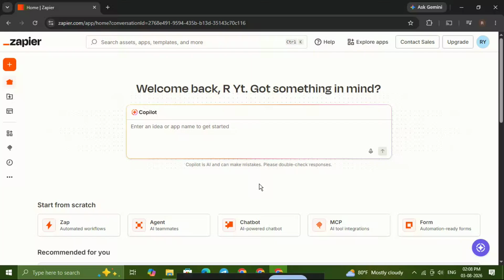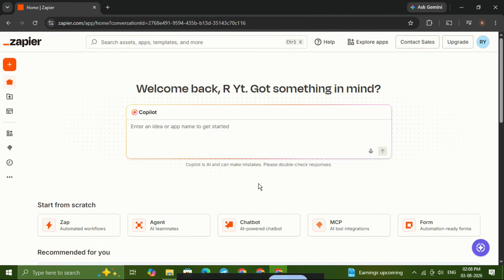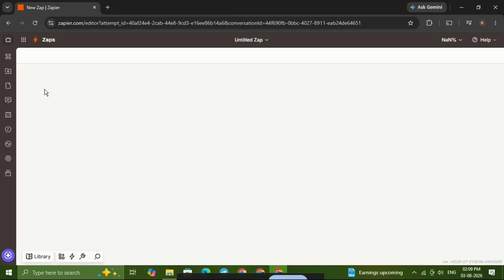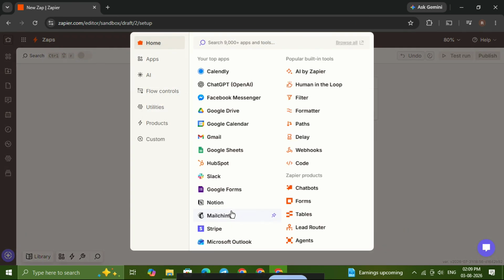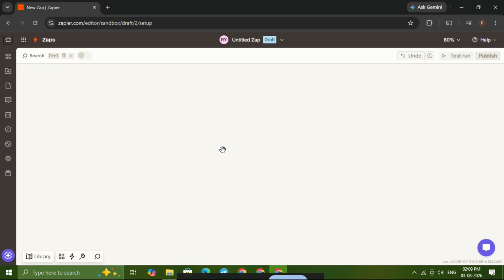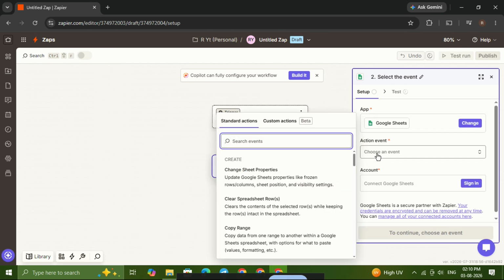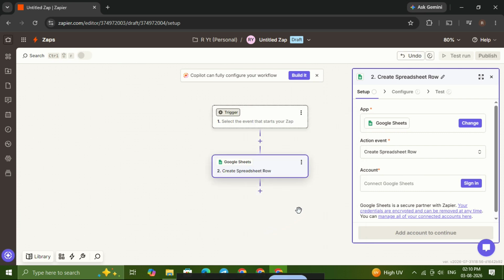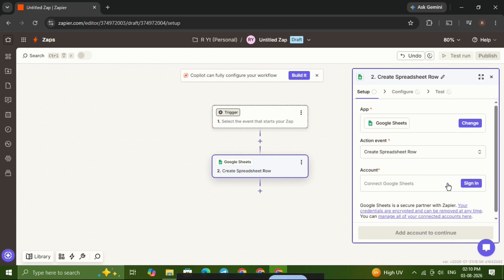How To Add An Action To A Zap In Zapier (Easy Guide)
Learn how to add an action to a Zap in Zapier step by step. This beginner-friendly tutorial shows you how to create a Zap workflow, choose an action app, select an event, and log in to finish setup.

🕚Timestamps:
00:00 Intro
00:18 Go To Zapier And Click Create
00:33 Open Zap Workflows
00:45 Add An Action Step
01:02 Search And Select Sheets
01:22 Choose An Event
01:45 Log In To Your Account
02:02 Outro

✍️What You’ll Learn In This Video:
• How To Create A Zap Workflow In Zapier
• How To Add An Action Step To A Zap
• How To Search And Select An App Like Google Sheets
• How To Choose The Right Action Event
• How To Log In And Connect Your Account
• How To Set Up A Basic Zapier Automation

💡Pro Tips:
• Choose an action event that matches your exact workflow goal.
• Double-check you’re connected to the correct app account before authorizing.
• Use Google Sheets actions for easy logging, tracking, and automation.
• Start with one simple action before building multi-step Zaps.
• Test your Zap after setup to make sure the action runs correctly.